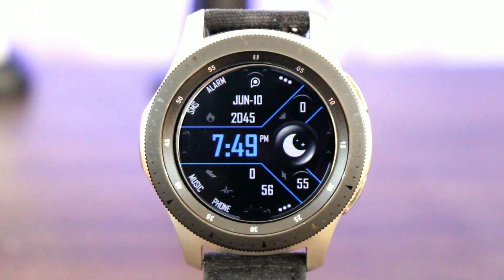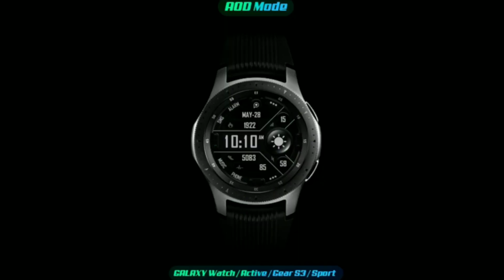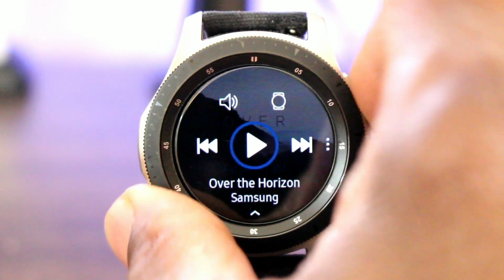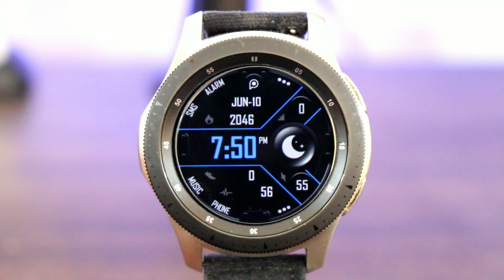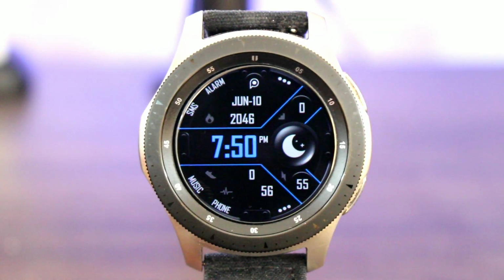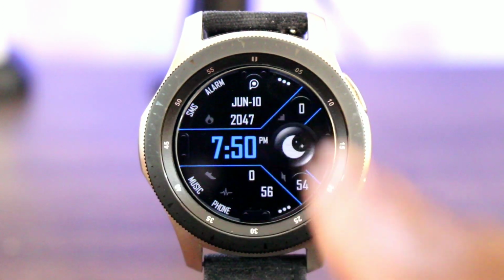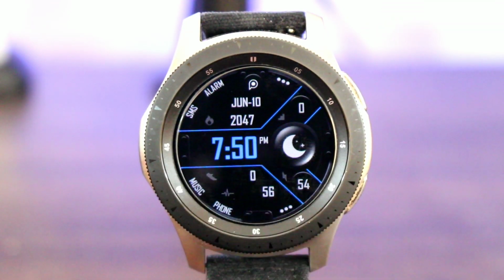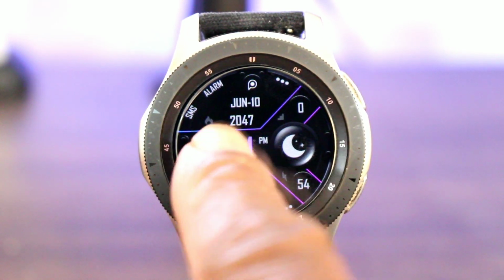Galaxy Watch/Gear S3 Top Digital Fitnes Watch Face Reiew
Prado Design Creating The Ultimate Watch Face Design. Download Is A Must.